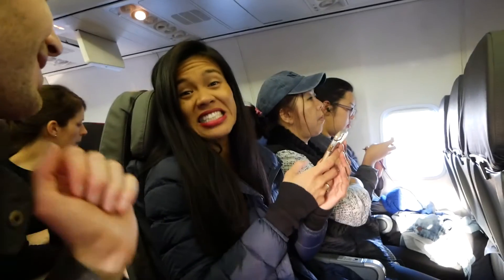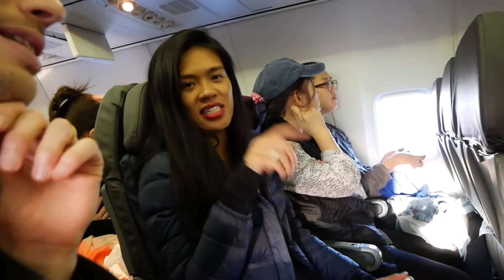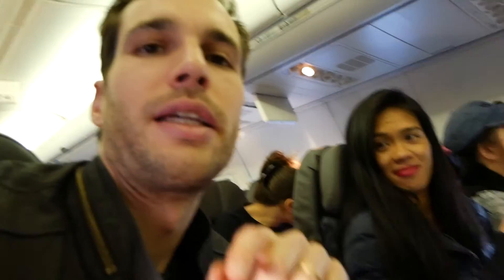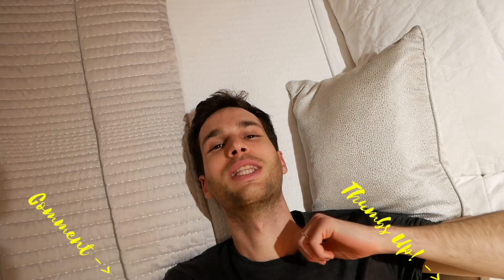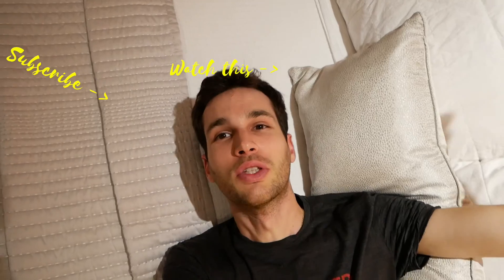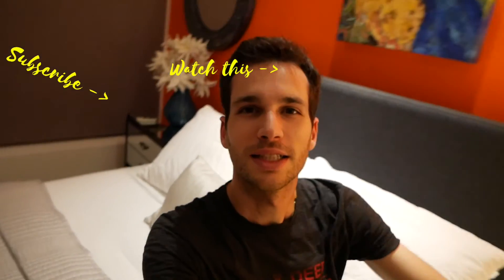Do Not Rent Car in Tulum With That Company | Mexico Car rental scam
Travel from NYC to Mexico, Cancun. Also includes Worse car rental experience with a company called Firefly...

What camera & gear do I use for vlogging and photography?
- Panasonic G85 with the kit lens 12-60mm
- Awesome Nikon camera that I use for Vlogging sometimes but mainly for photography
- Nikon wide angle lens
- Nikon big zoom
- Sigma's awesome 35mm for low light
- Action camera - aka - GoPro
- Flexible tripod for camera not too heavy
- Flexible tripod for big camera
- The ballhead for the big flexible tripod
- External Mic Shure VP83 (really helps filtering out the noise around)
- Windjammer for the external mix